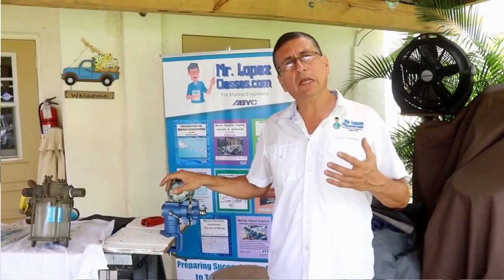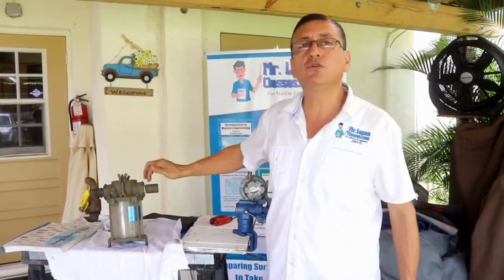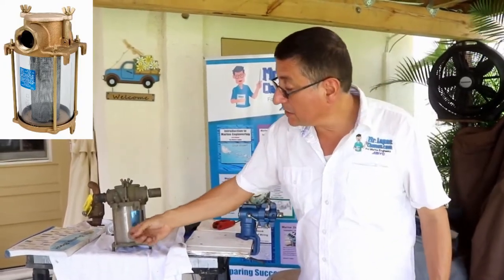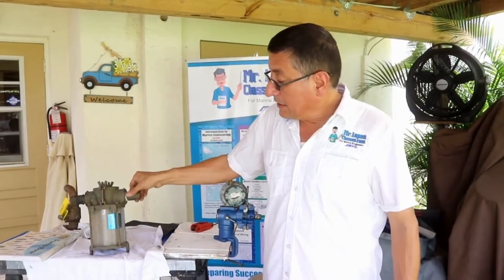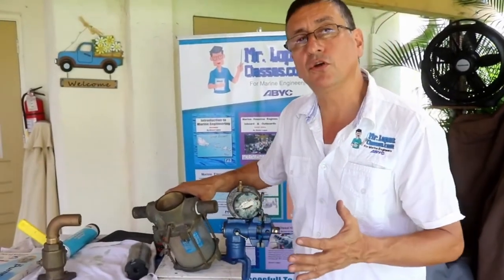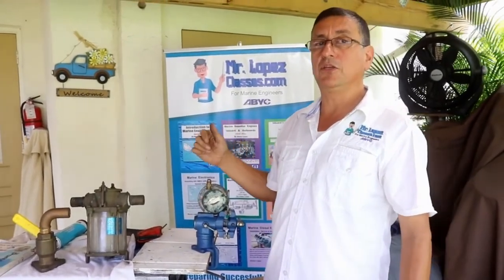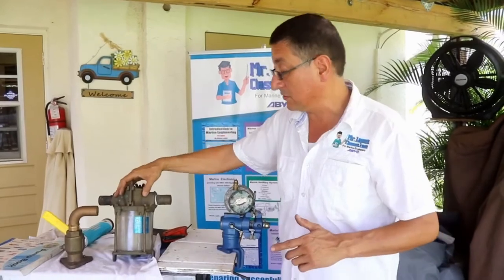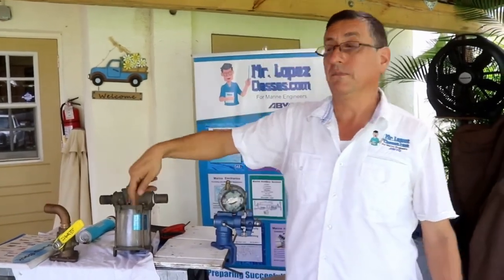Raw Water Strainer